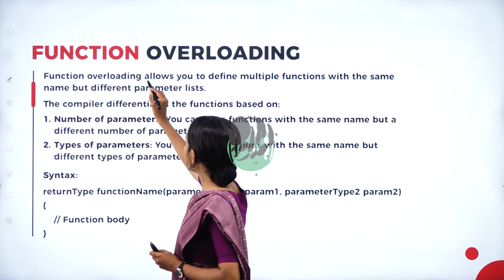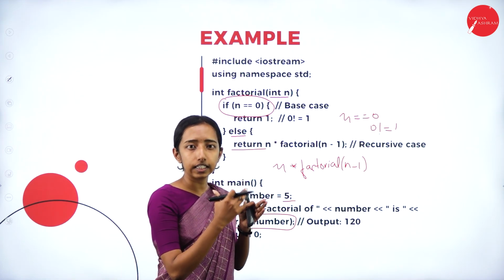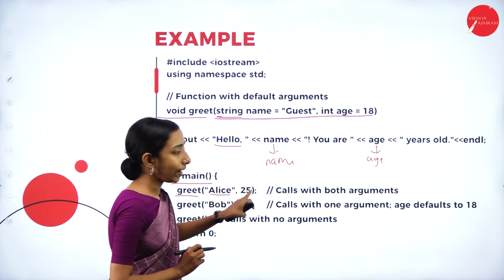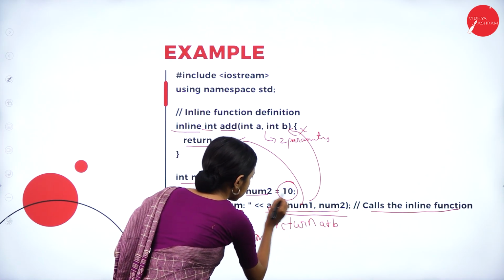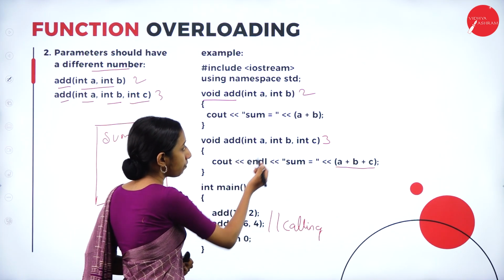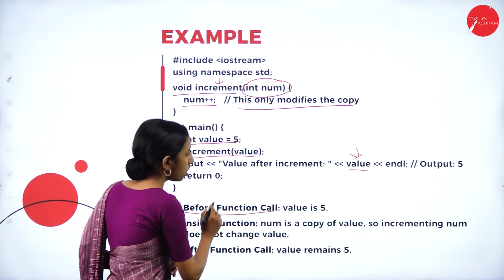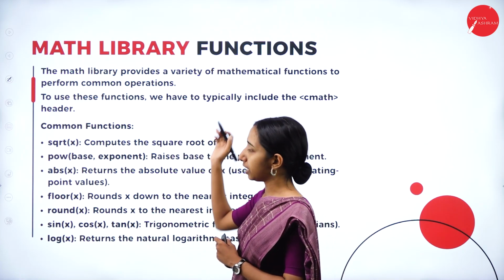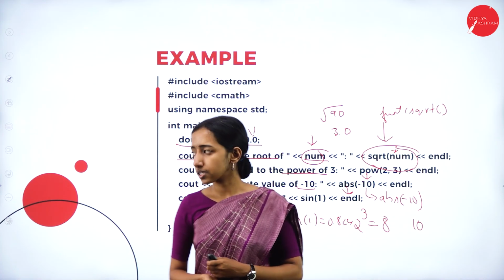DAY 07 | PROBLEM SOLVING USING C++ | I SEM | BCA | MODULAR PROGRAMMING | L4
Course : BCA
Semester : I SEM
Subject : PROBLEM SOLVING USING C++
Chapter Name : MODULAR PROGRAMMING
LECTURE : 4